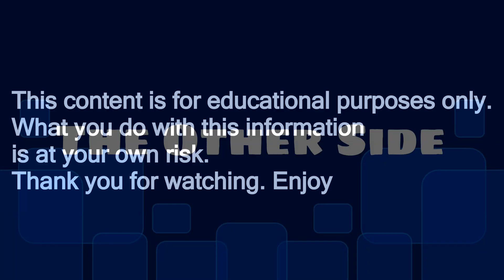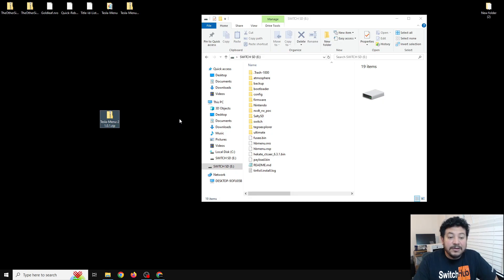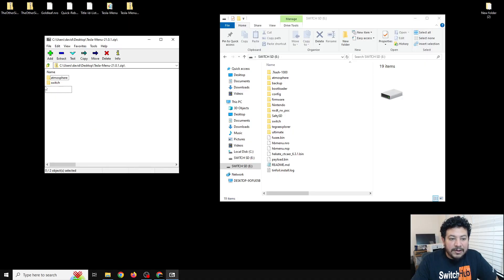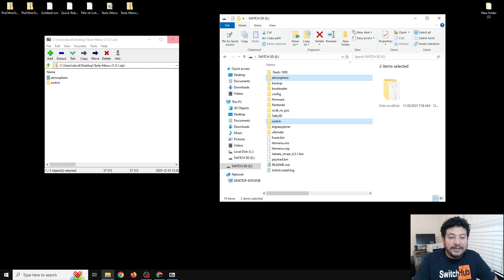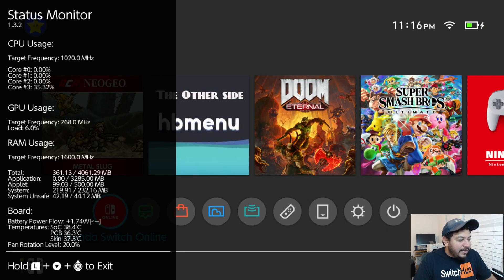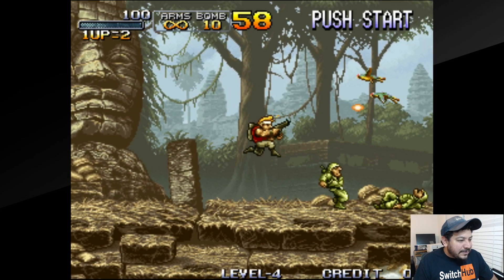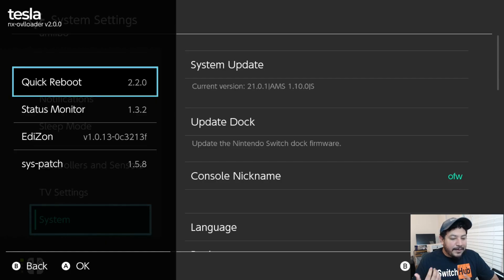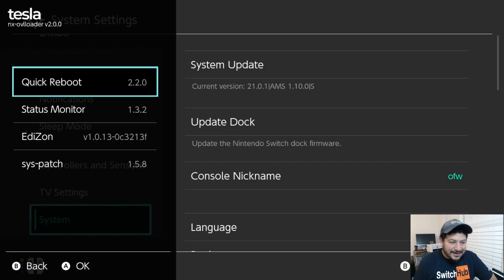Tesla-Menu support for switch firmware 21.0.1